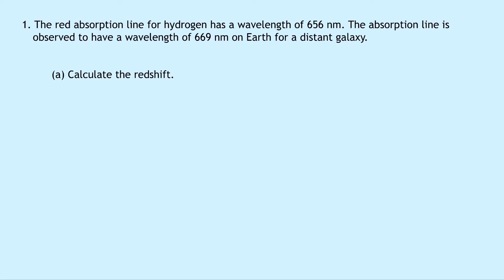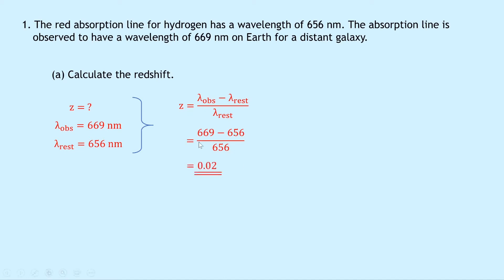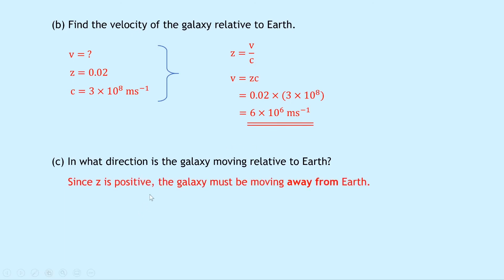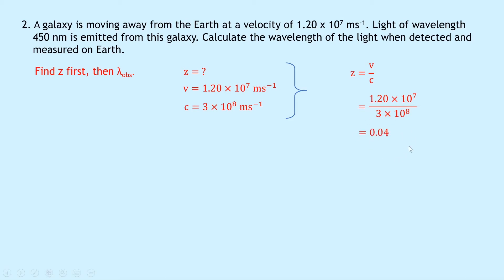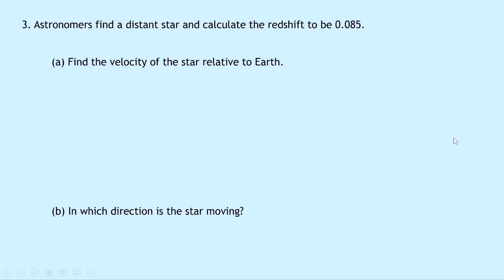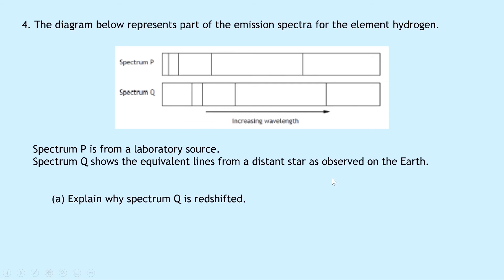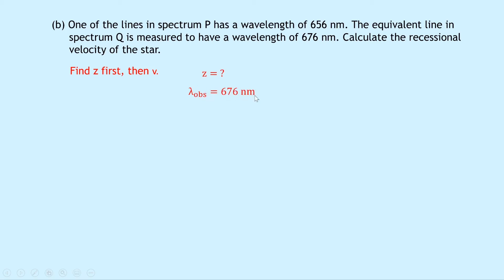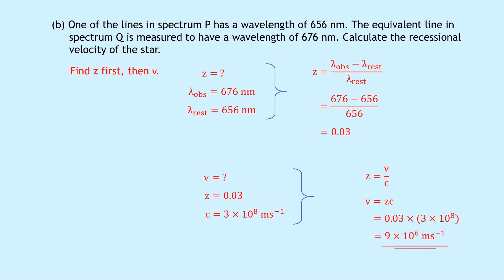Higher Physics | Our Dynamic Universe | Redshift | WORKED EXAMPLES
In this video, I go over some worked examples showing you how to answer questions involving redshift from the Our Dynamic Universe topic in the Higher Physics course.